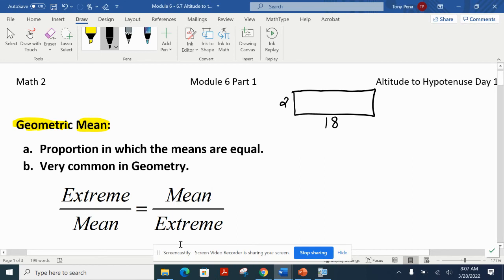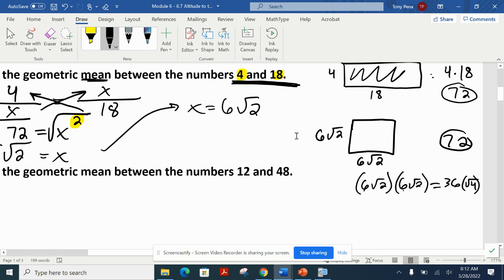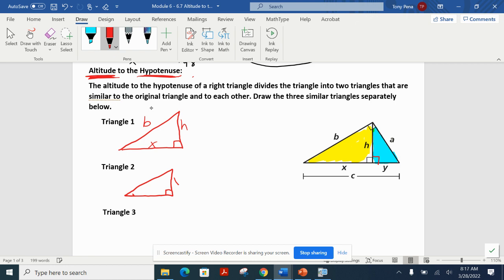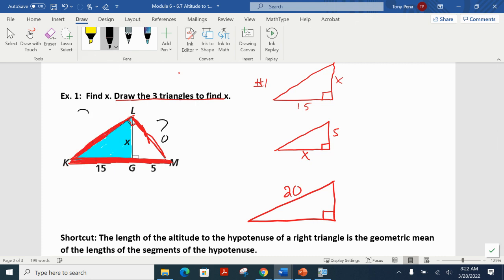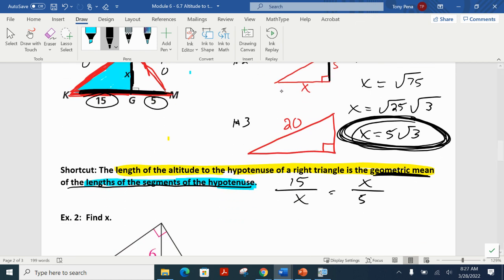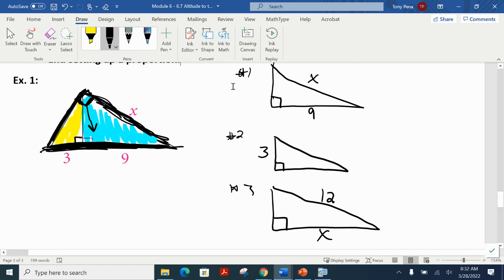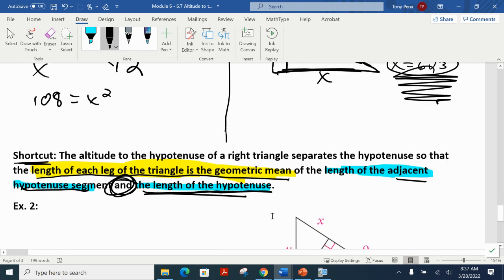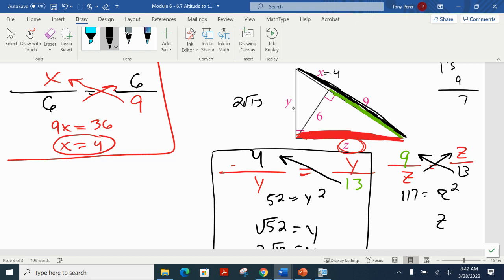6.7 Notes - Day 1